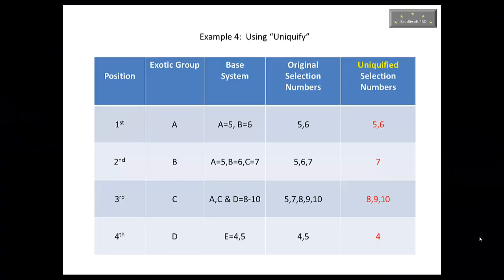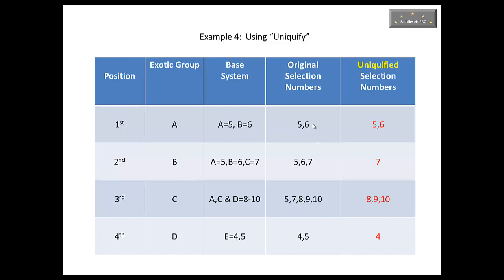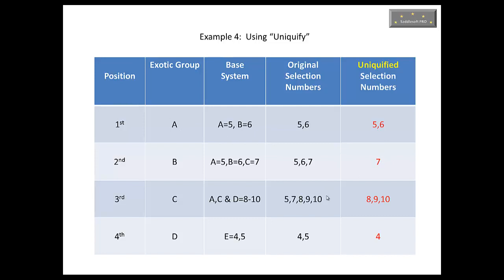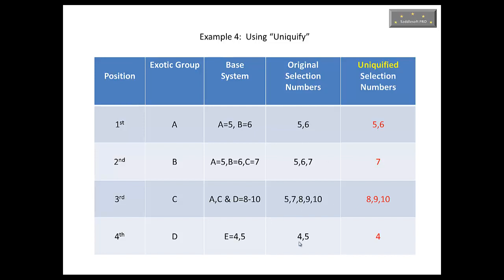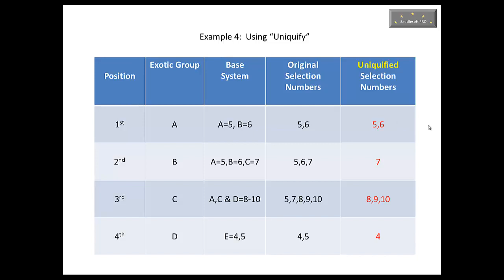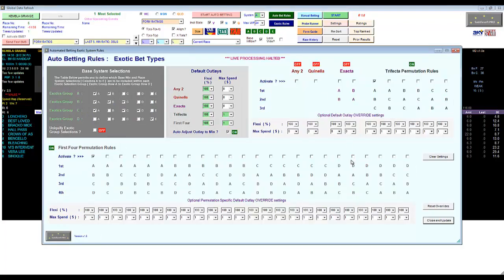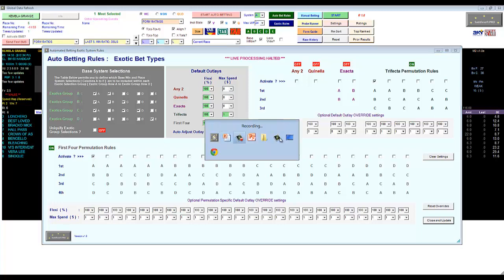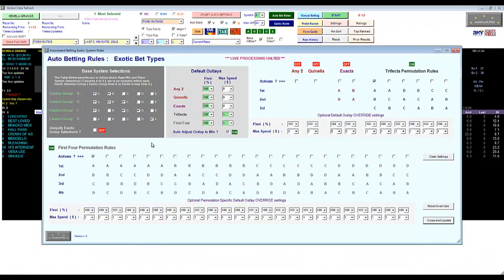SSR 1 8 12